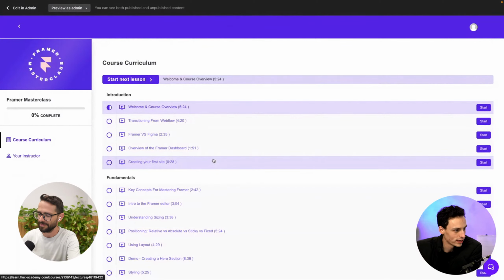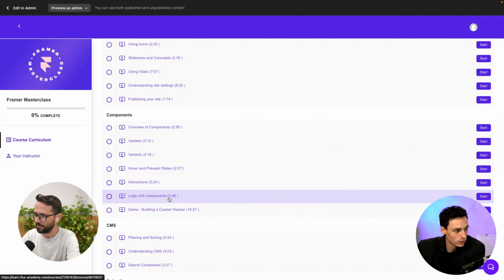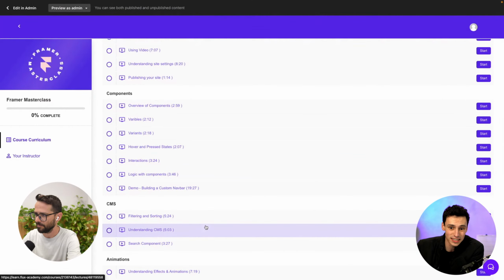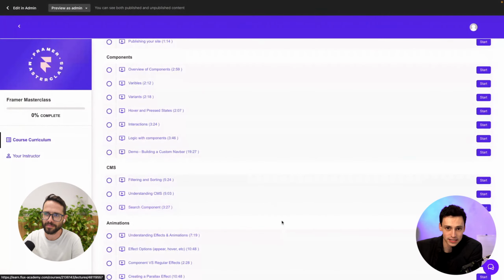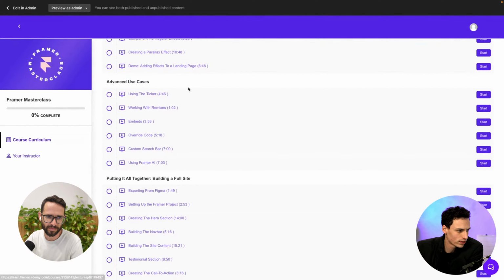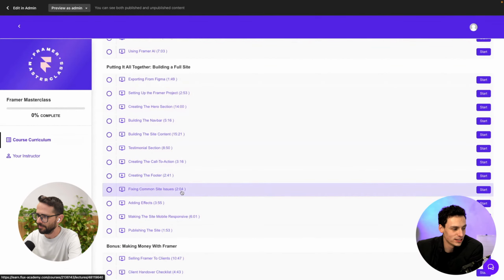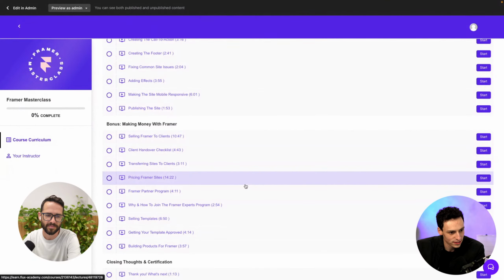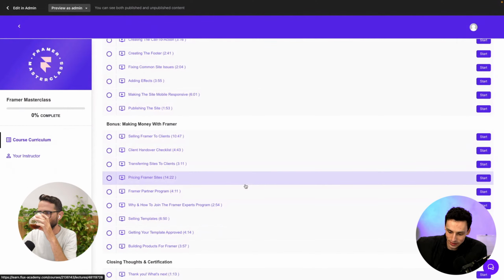New Course: Framer Masterclass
Early bird pricing - $200 OFF until Friday!